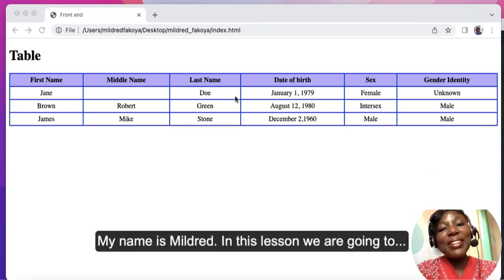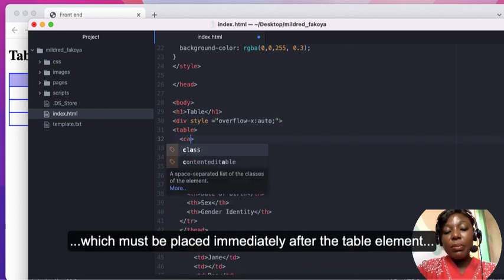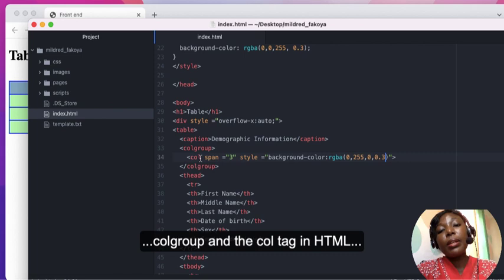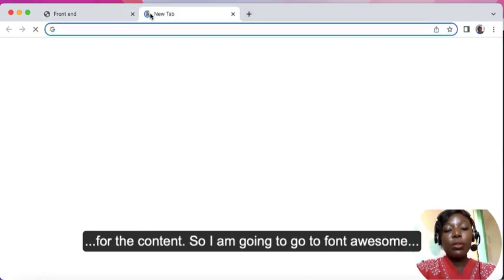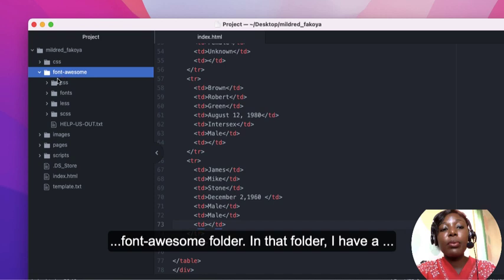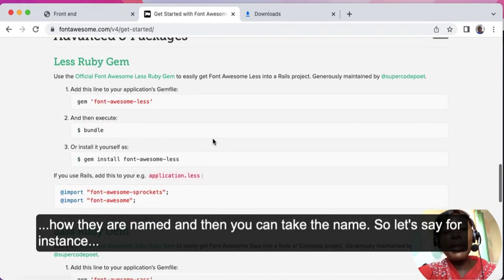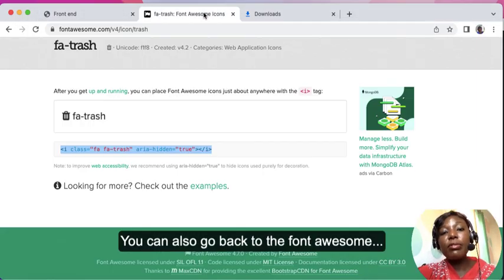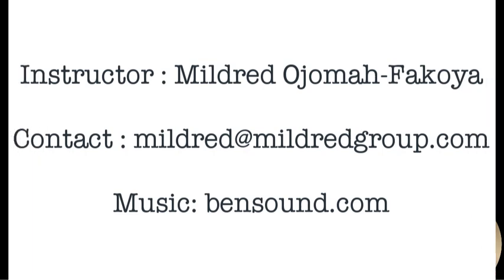Week 6 - Lesson 3: The colgroup, col, caption tags, and inserting Icons using font awesome.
In this lesson, we look at other table elements and how to use Icons in place of text on a webpage.